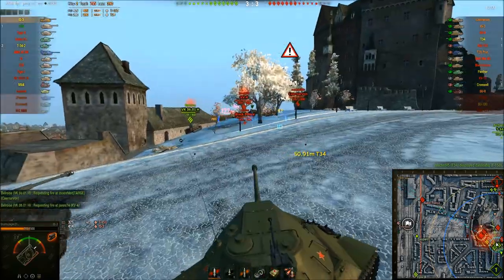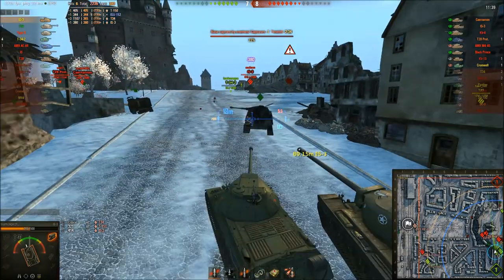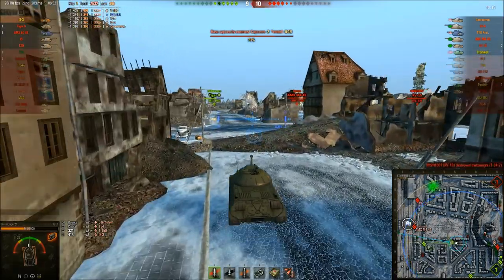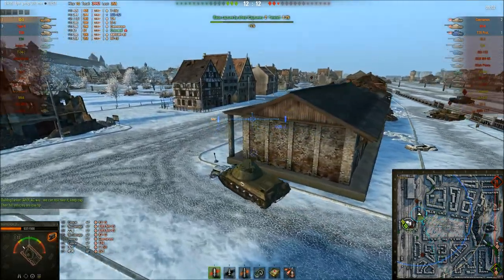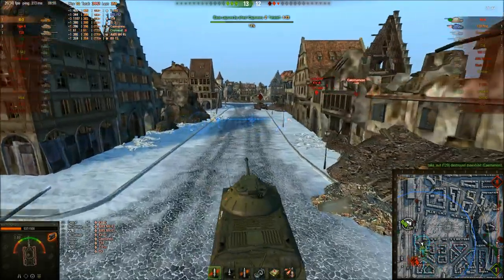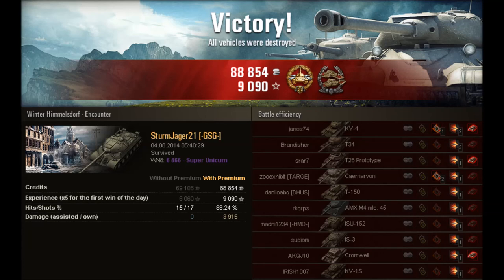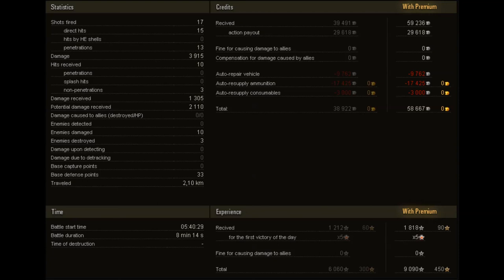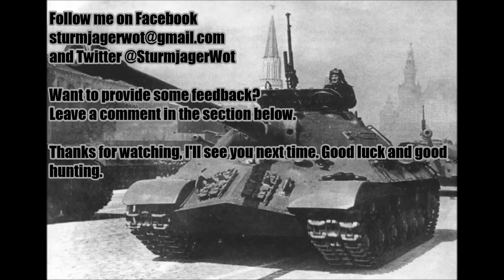IS3 - Very Stronk Tenk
Audio Fixed. Enjoy.